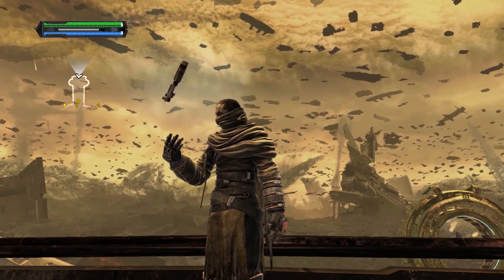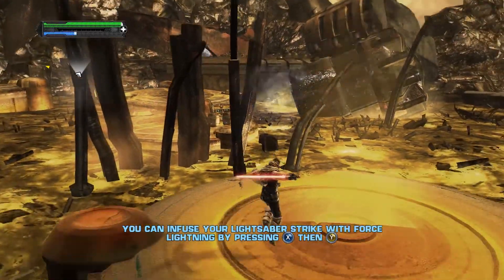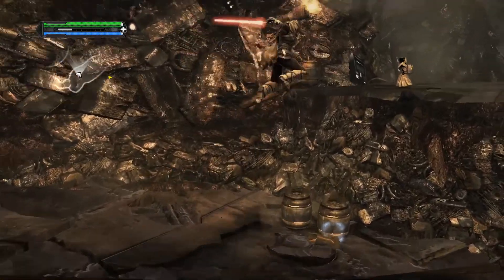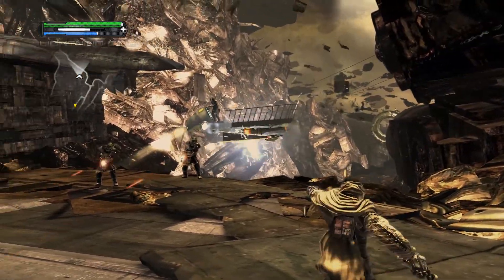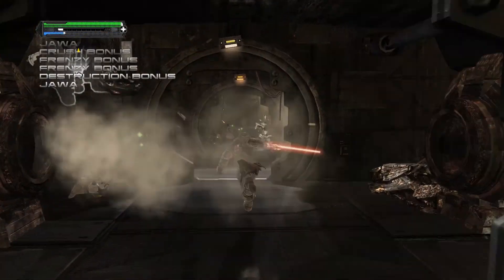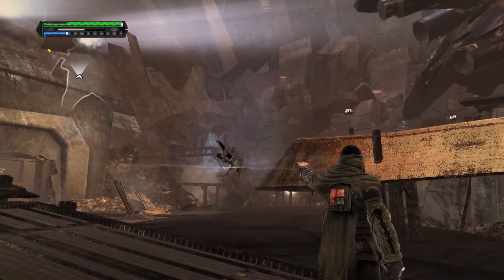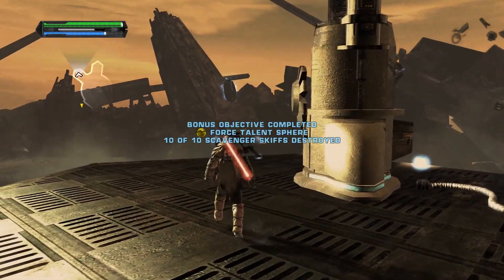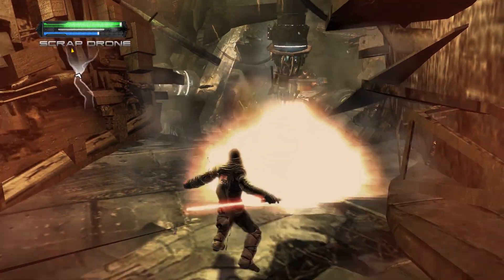Let's Play Star Wars: The Force Unleashed - Part 4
Sheep tackles the underrated game for the Star Wars franchise, a game where all must bow down before the mighty starkiller and his glorious over-powered force abilities and the bridge between episode III & episode IV of the fantastic saga!

This ladies and gentlemen is Star Wars: The Force Unleashed